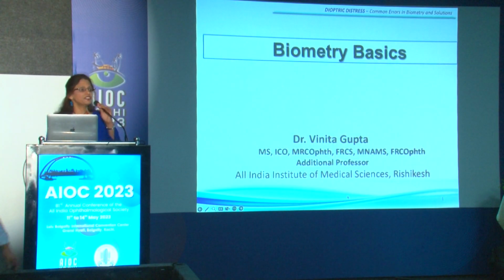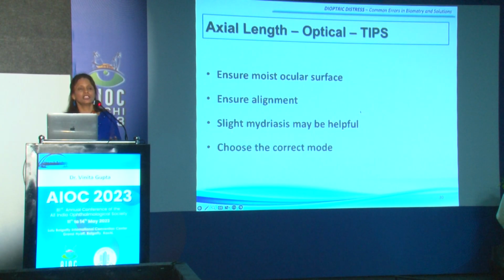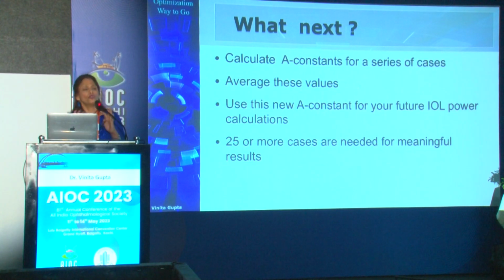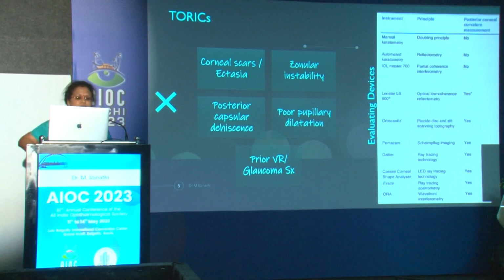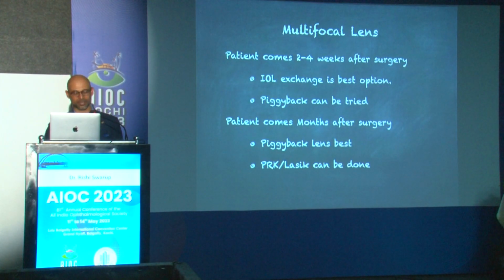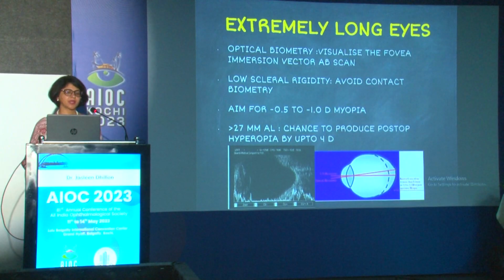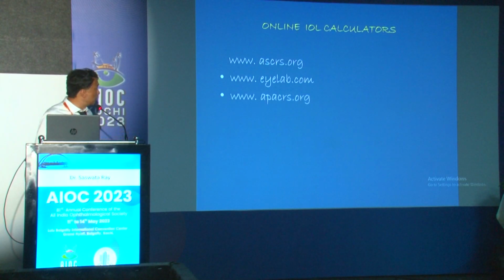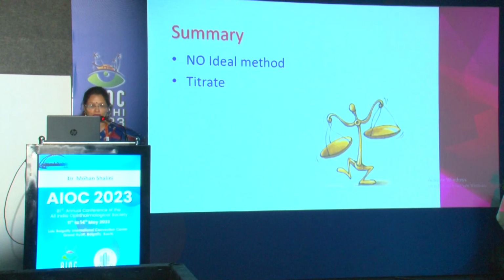AIOC2023 - GP19 - Dealing with Dioptric Distress: Common Errors in Biometry and Solutions